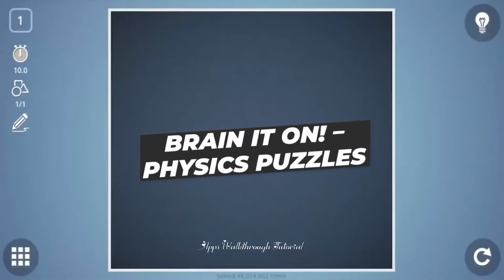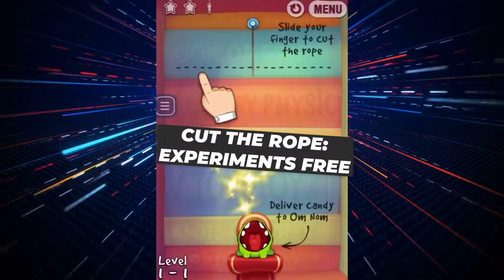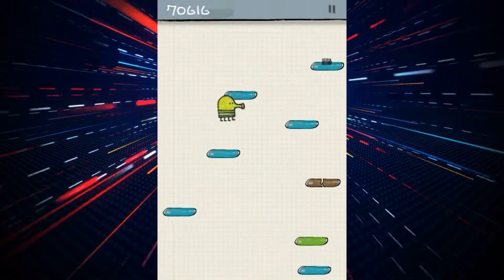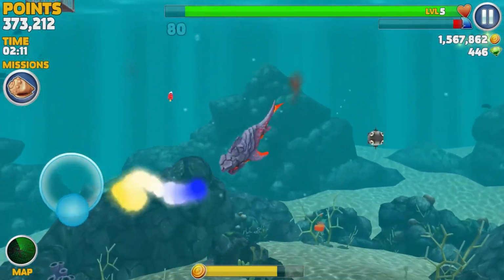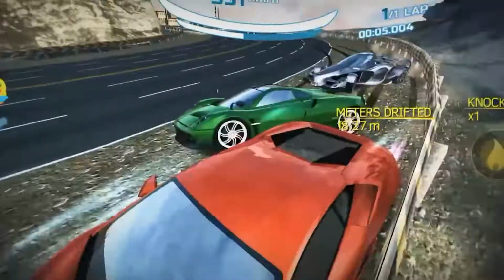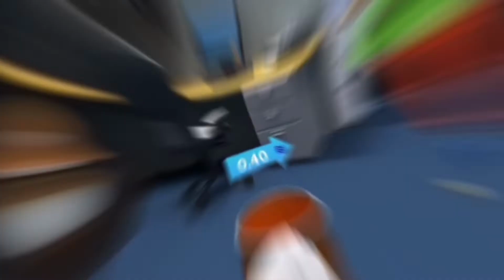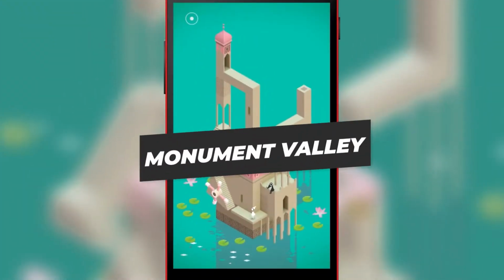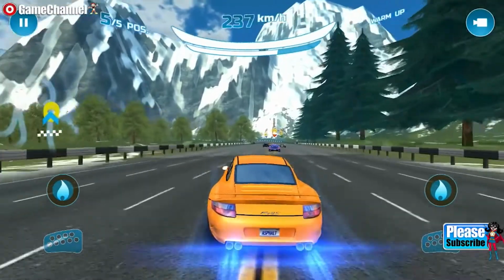Top 20 Best OFFLINE Games for Android & iOS in November 2021 | Gaming Insight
In today’s video, we will be looking into 20 Offline Games for Android and iOS.